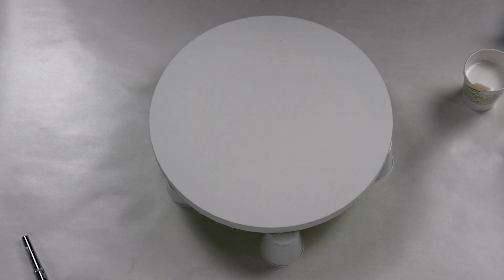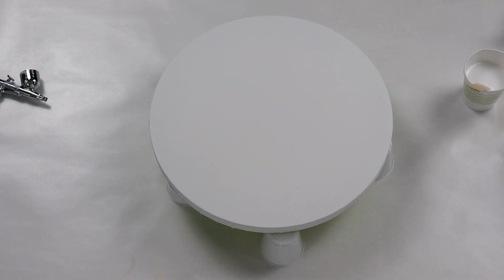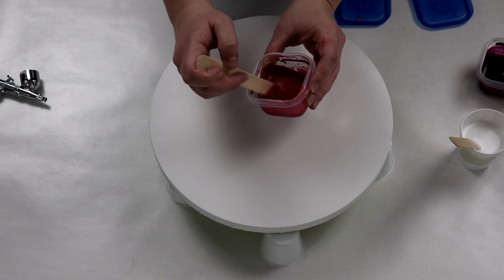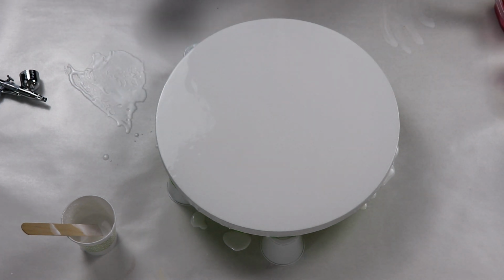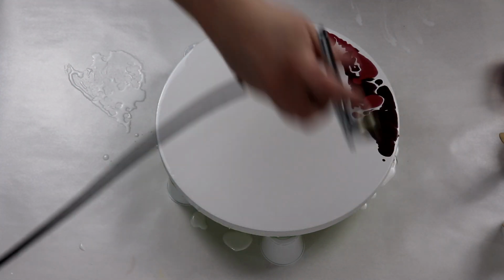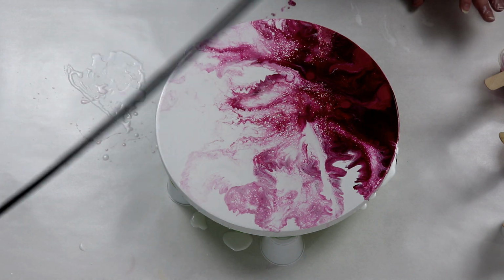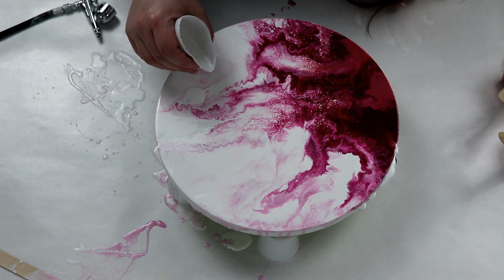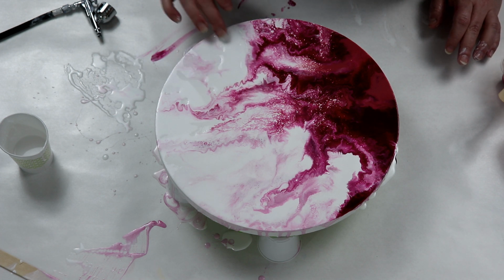(428) Negative Space Acrylic Pour with Airbrush Technique! Fluid Art pour Painting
In this video I am using a limited color palette with white, plum pink and purple madder to make a beautiful airbrushed negative space piece! I really love how these airbrushed pieces turn out and have plenty of ideas for more! I am going to start incorporating some mixed media with adding products like spray paint, alcohol inks or oil paints, and gold leaf to add some gold or silver embellishments. I also found these really awesome containers at the store so I can save my leftover paint for future use!

Mini Ziploc Containers